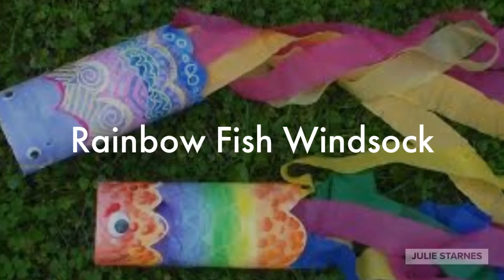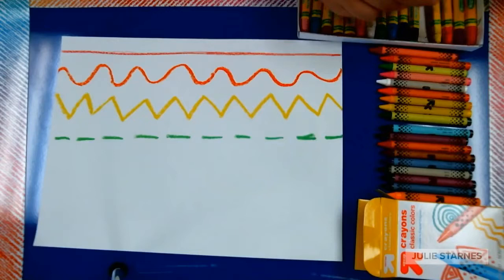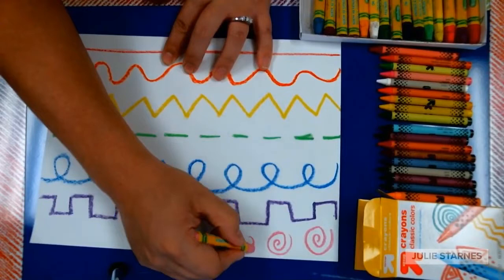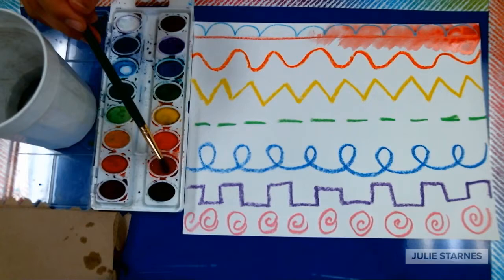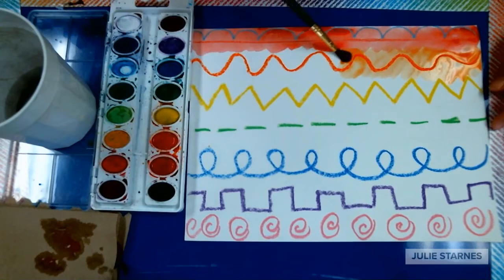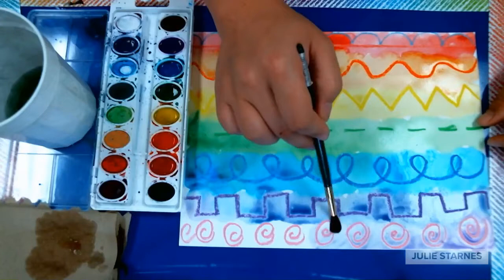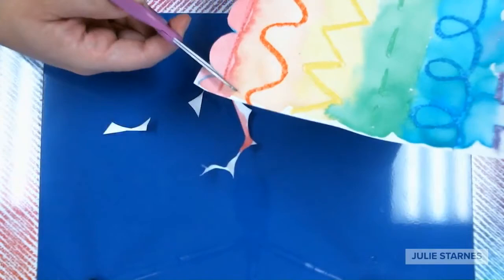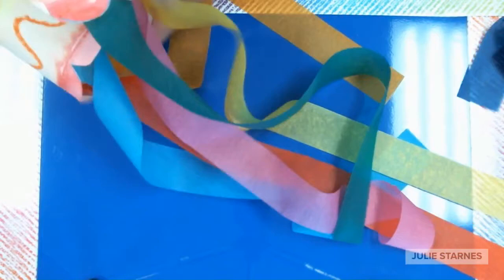Rainbow Fish Wind Sock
Kindergarten Art Project that emphasizes line, color, and painting skills!